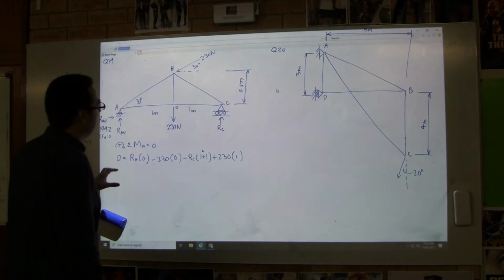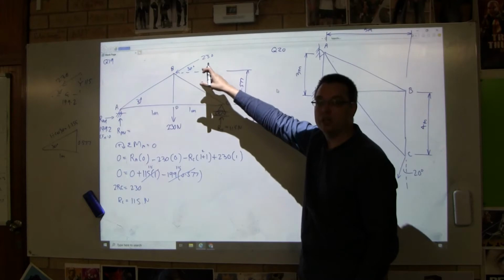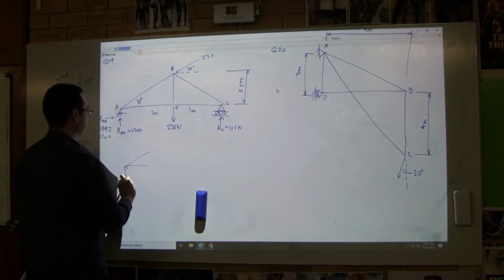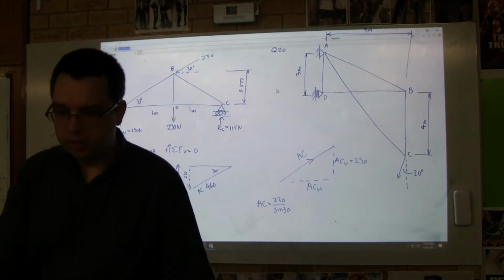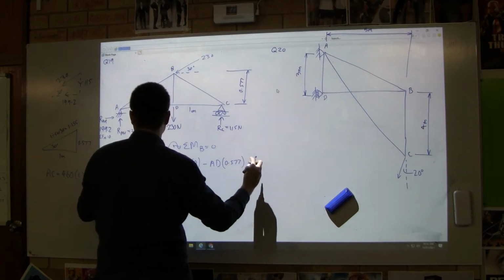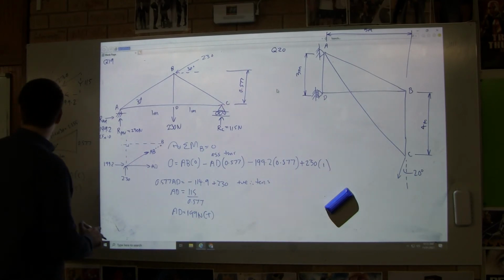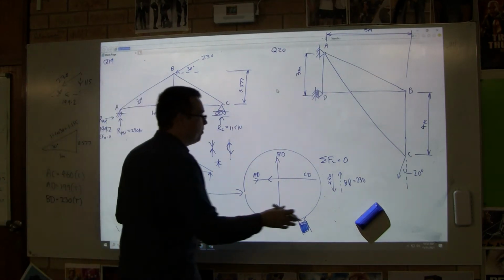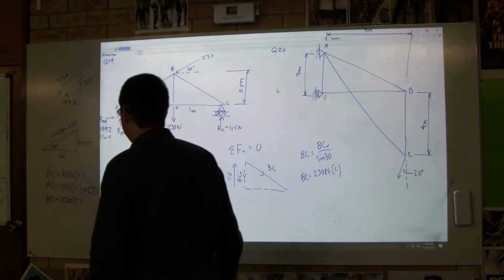Truss EM Q19